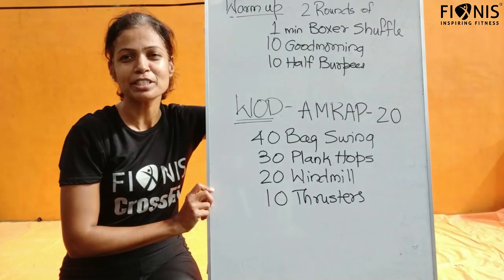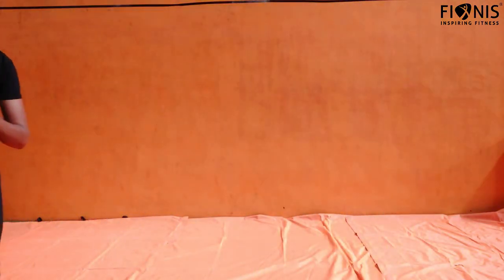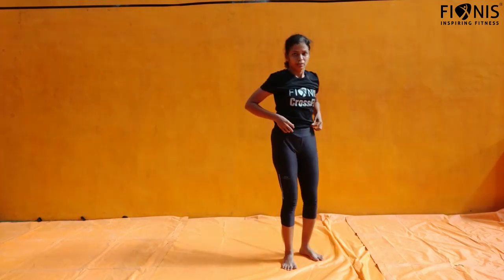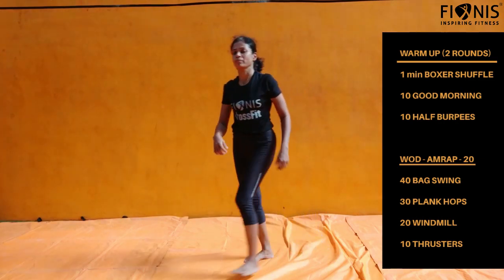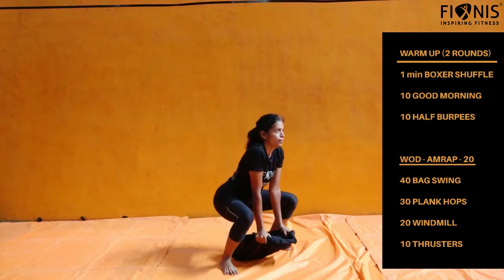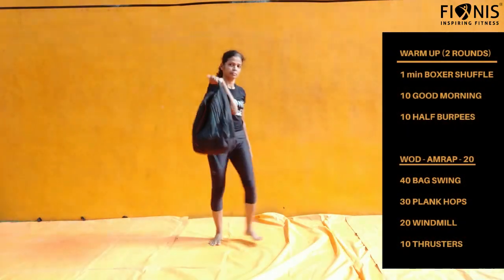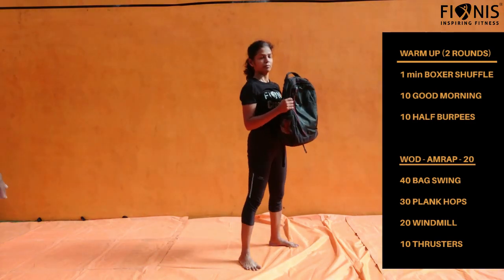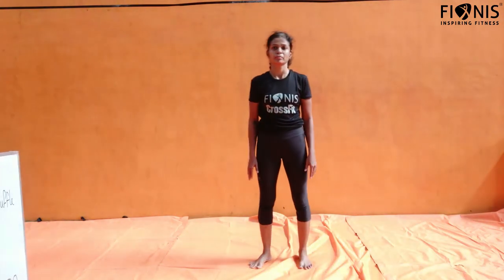FIONIS Home Workout Series 1(35)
FIONIS India delivers fitness at doorstep. The Home Workout Series has been designed with functional movement to be done at home without any equipment. In addition to Body weight, you can use the properties at home to add further resistance.

Today’s Workout is AMRAP (As Many Rounds As Possible) with overall body strengthening.

1 min BOXER SHUFFLE

10 GOOD MORNING

10 HALF BURPEES

WOD - AMRAP - 20

40 BAG SWING

30 PLANK HOPS

20 WINDMILL

10 THRUSTERS

FIONIS India is the largest fitness service provider delivering at Doorstep for the last 5 years, across 5 cities with reach of more 1000+ Clients.

Social Media Handle is fionisindia